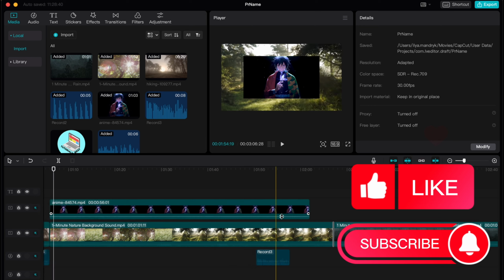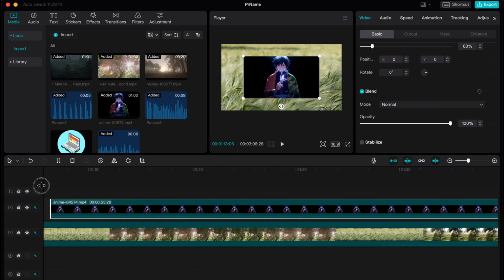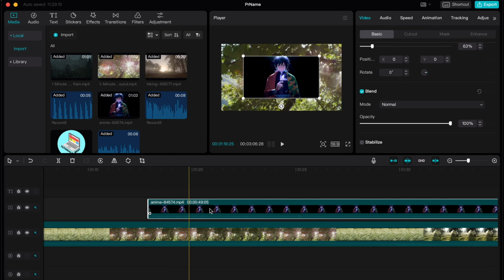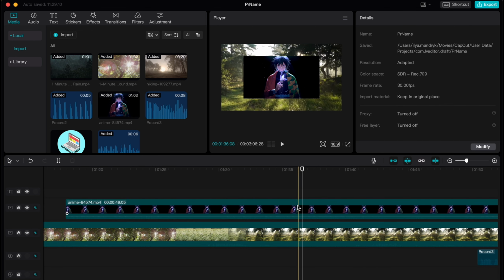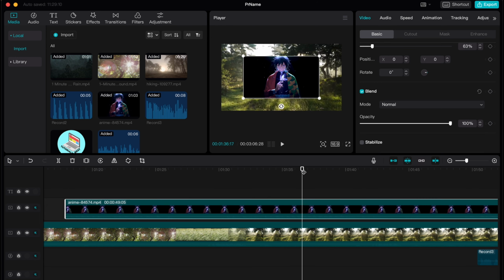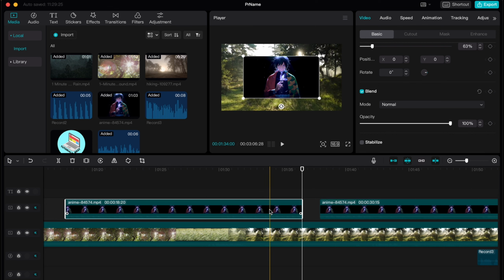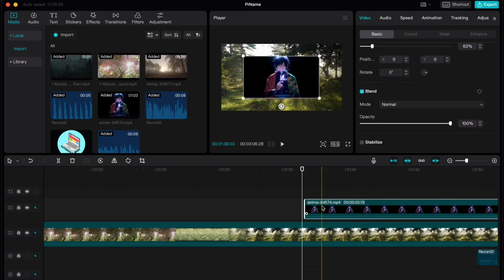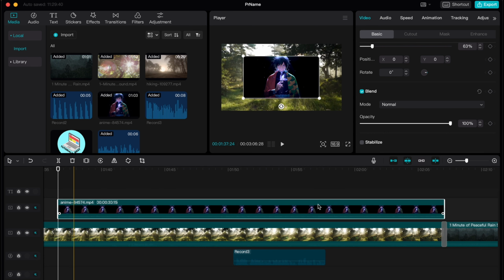How To Cut On CapCut PC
Now You Know How To Cut On CapCut PC